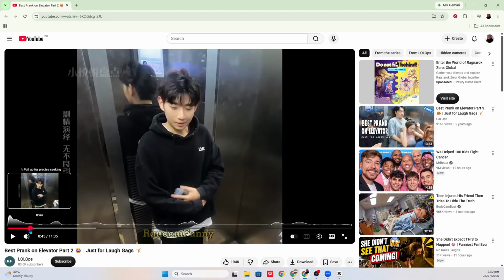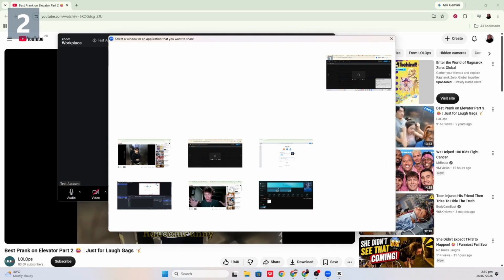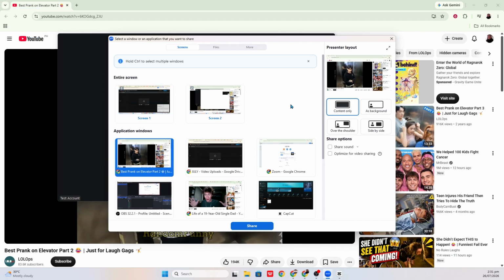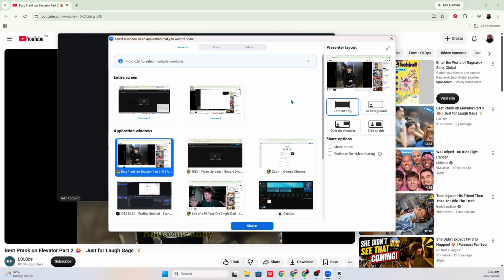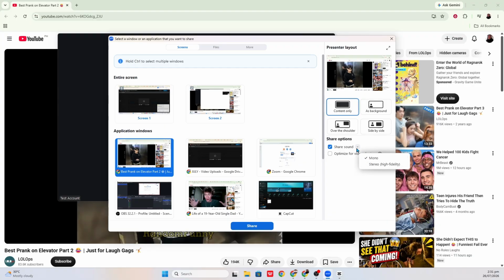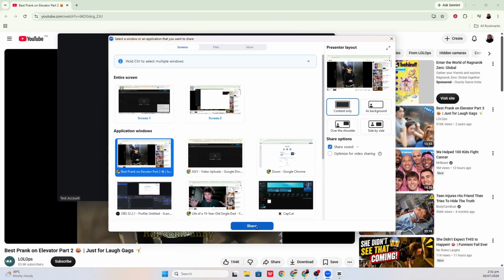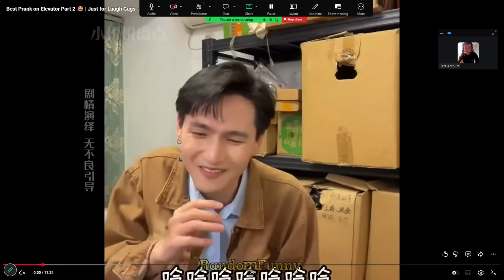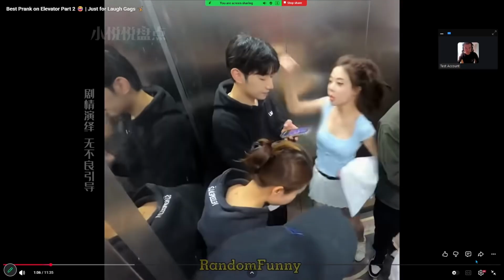How To Share A YouTube Video During A Zoom Meeting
Learn how to share a YouTube video during a Zoom meeting with both video and audio. This step-by-step tutorial shows you how to share the correct browser window, enable computer sound, and play YouTube videos smoothly for your participants. By the end of this guide, you'll know how to present YouTube videos professionally in Zoom without audio or screen sharing issues.

Video Chapters
0:00 How to Share a YouTube Video in Zoom
0:07 Open a YouTube Video Before Sharing
0:15 Prepare the YouTube Video for Playback
0:22 Return to Your Zoom Meeting
0:29 Click the Share Screen Button in Zoom
0:37 Find the Zoom Screen Sharing Toolbar
0:46 Open the Zoom Share Screen Window
0:55 Select the Browser Window with YouTube
1:00 Share a Browser Window Instead of Your Entire Screen
1:09 Enable Share Sound in Zoom
1:16 Share Computer Audio During a Zoom Meeting
1:25 Fix YouTube Audio Not Working in Zoom
1:34 Check Computer Volume Before Sharing
1:48 Start Sharing the YouTube Video in Zoom
1:57 Watch YouTube in Full Screen During Zoom
2:04 Play the YouTube Video for Meeting Participants
2:13 Share YouTube Video and Audio Successfully
2:20 Introduce the Video Before Playback
2:28 Pause or Skip Through a Shared YouTube Video
2:37 Control YouTube Playback During Zoom Screen Share
2:45 Share YouTube Videos Clearly in Zoom